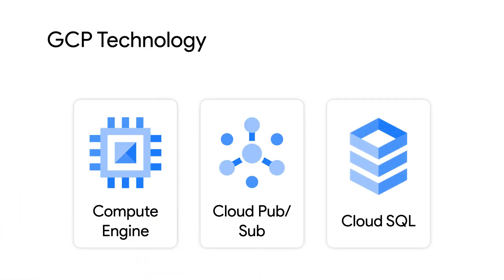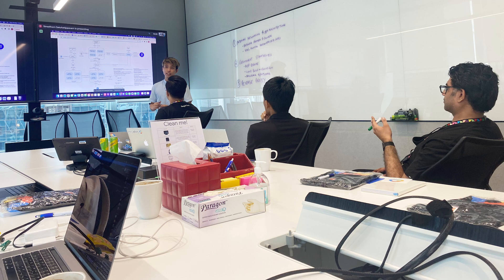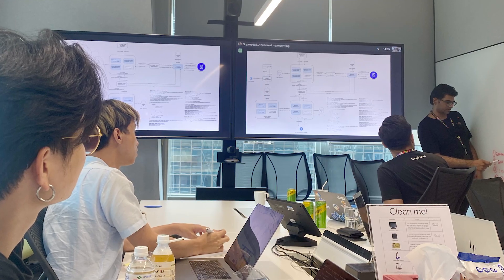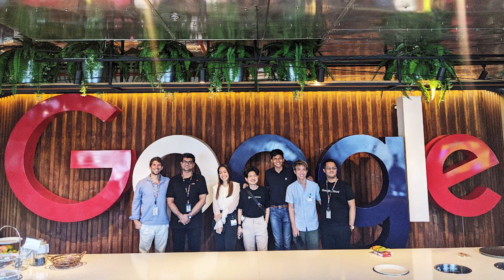Improving traditional Blockchain with Band Protocol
In this episode of Architecting Startups with Google Cloud, Bukola Ayodele chats with Sorawit Suriyakarn, the CTO of Band Protocol, about what blockchain is and how it can be improved. Watch to learn how Band Protocol leverages GCP’s technology and infrastructure to create a data oracle to improve blockchain technology!

Chapters:
0:00 - Intro
0:46 - What is blockchain?
1:32 - What is Band Protocol
2:45 - What is a data oracle and how does Band work?
4:51 - What is BandChain and how does it work?
6:59 - How Band leverages on GCP’s technology and infrastructure
10:31 - Ending Notes on Band Protocol
11:17 - Wrap up